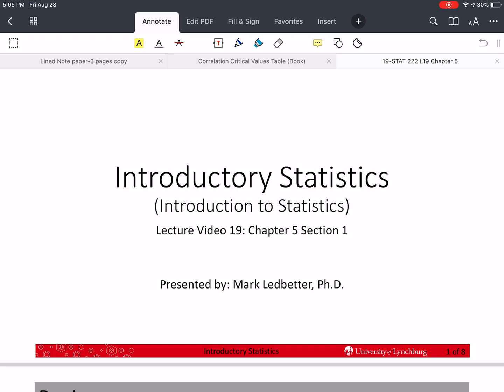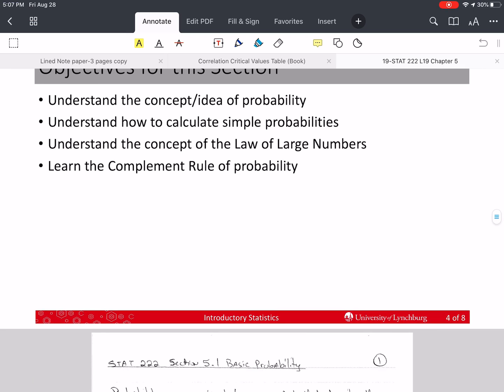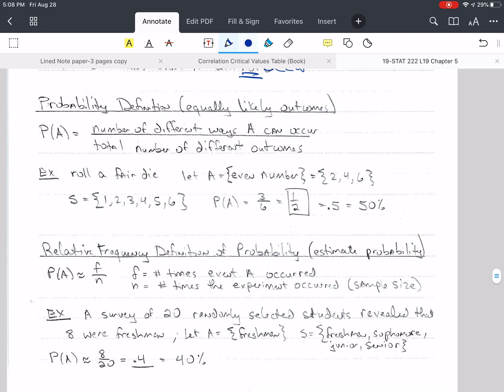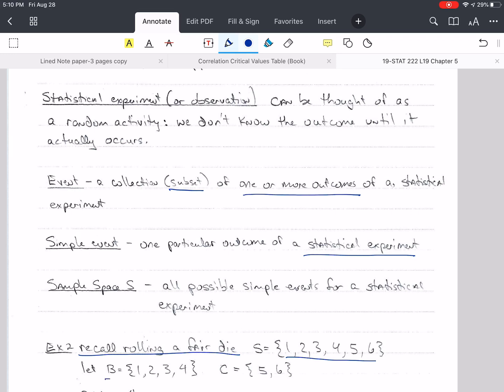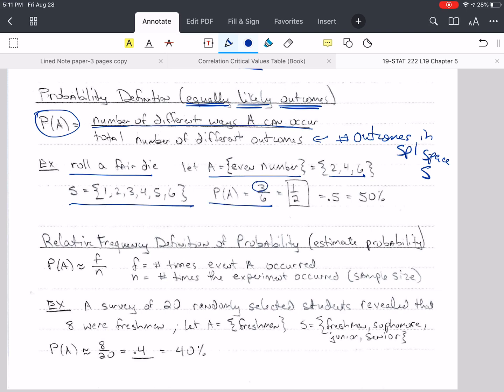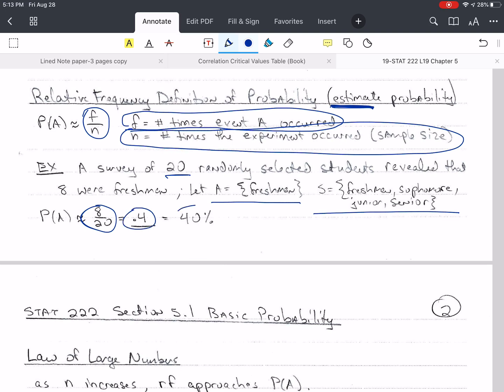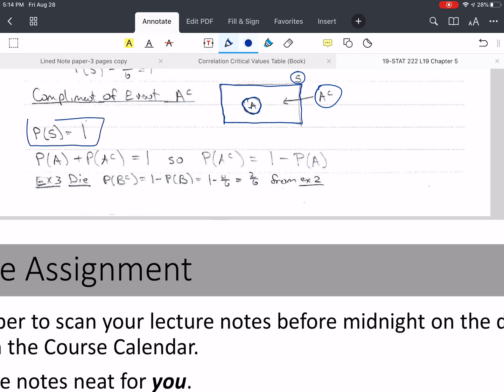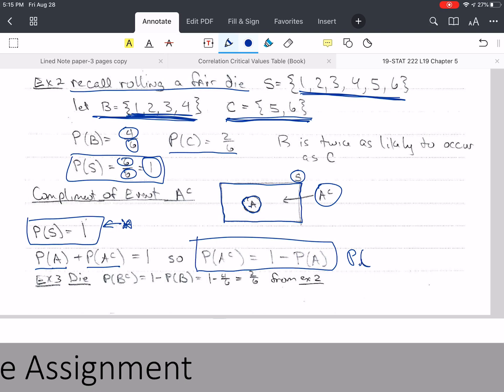IntroStats 5.1 - Basic Probability